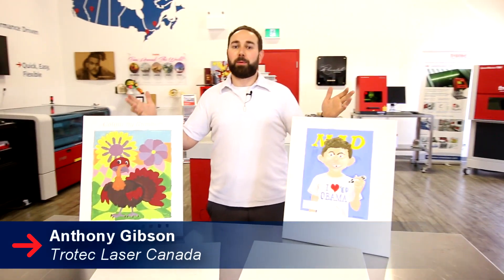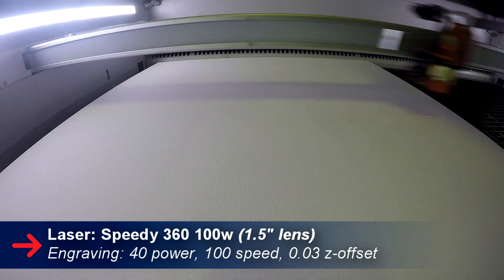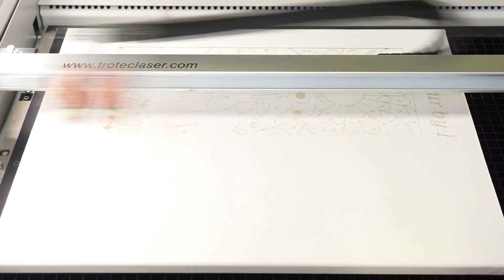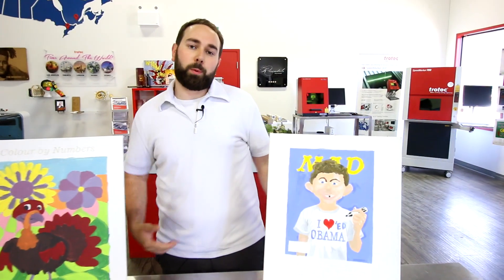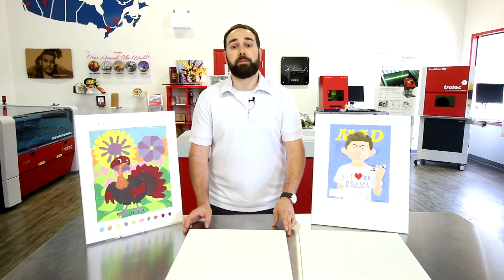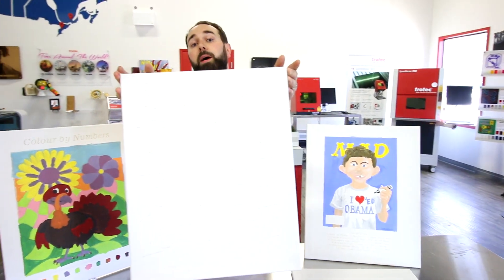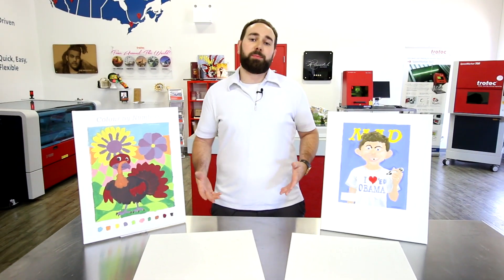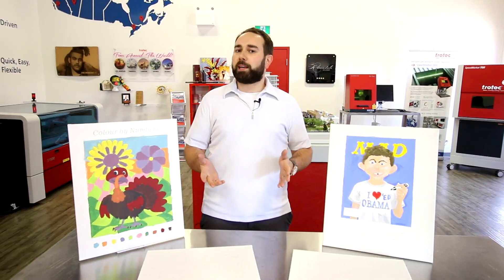Laser engraved canvas | Paint by numbers kit | DIY colour by numbers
This week we are making a laser engraved canvas with a colour by numbers design.

We use our Speedy 360 laser engraving machine to engrave a blank canvas with a paint by numbers designs we found online.

A great application for any schools, promotional companies selling children's toys, arts and crafts suppliers, fablabs and makerspaces.